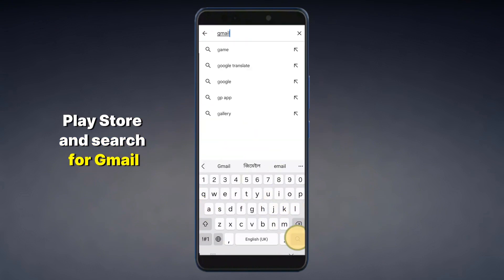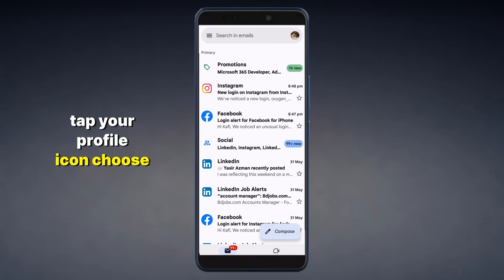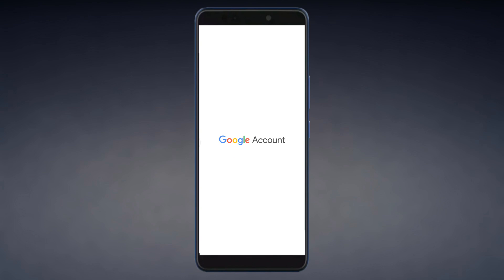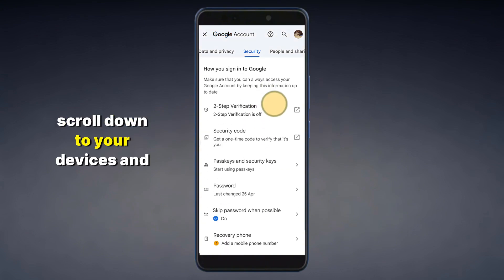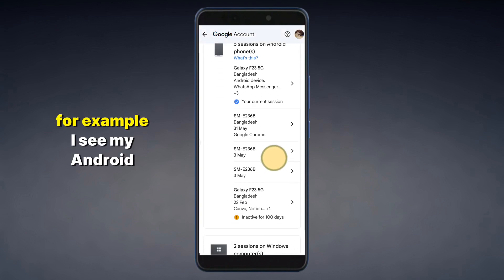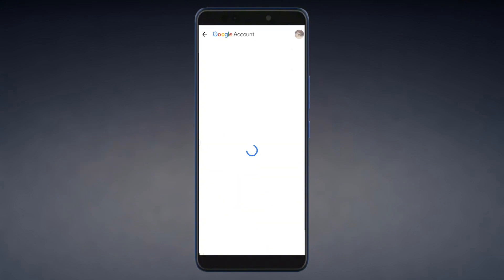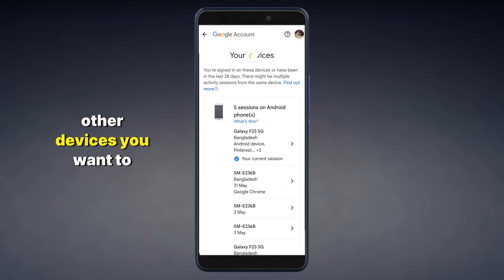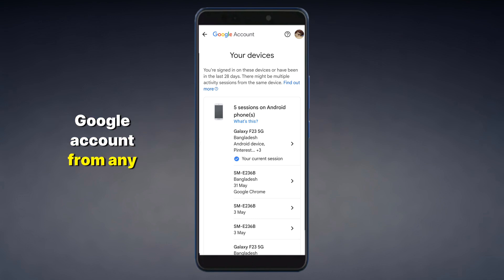How to Remove Your Gmail Account from Another Device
1. Remove your Gmail account from all devices.
2. Remove your Google account from all devices.
3. Remove your Google account from other’s devices.
4. Remove your Gmail account from other’s device.
5. Logout your Gmail account from all devices.
6. Logout your Google account from all devices.
7. Logout your Gmail account from other’s devices.
8. Logout your Google account from other’s devices.
9. Sign out your Gmail account.
10. Sign out your Google account.
11. Remove Gmail account from other’s device.
12. How to remove your Gmail account from another device.
13. How to remove your Google account from another device.
14. Remove Gmail login from other devices.
15. Disconnect Gmail from other devices.
16. Gmail other device remove.
17. Disconnect your Gmail from other devices.
18. Remove Gmail on another device.